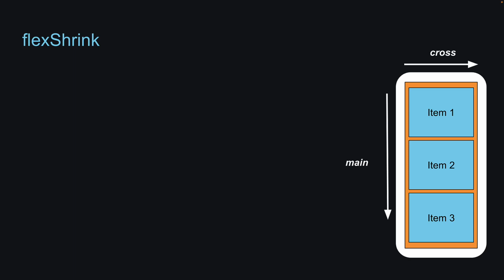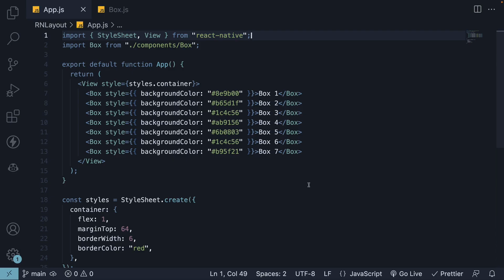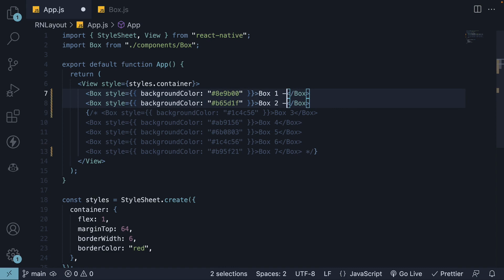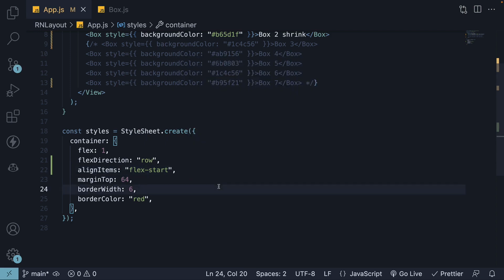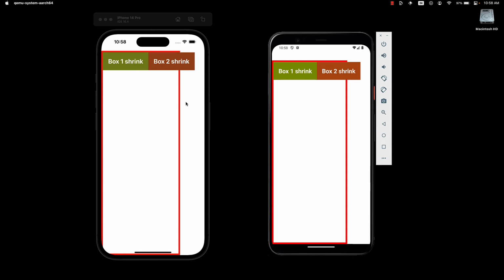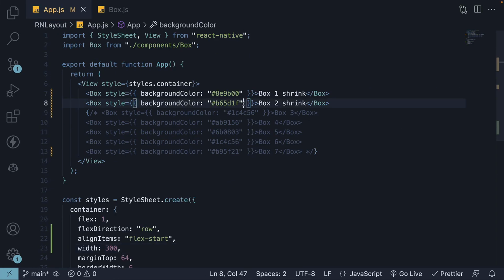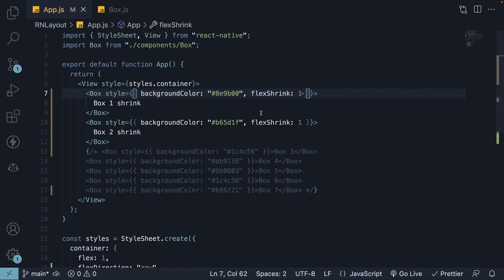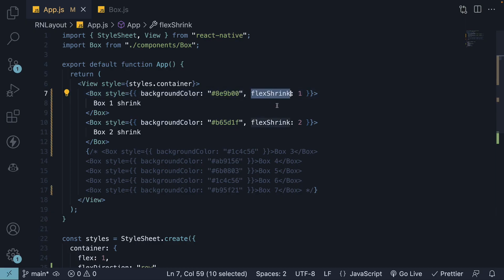React Native Tutorial - 36 - Flex Shrink